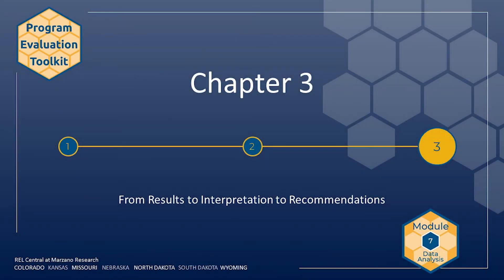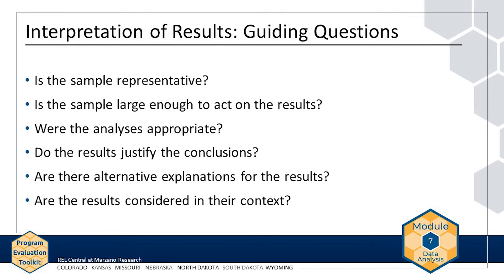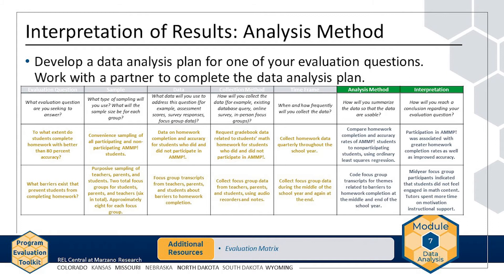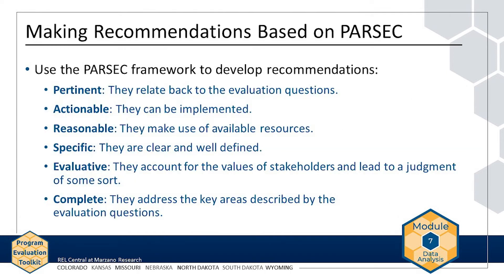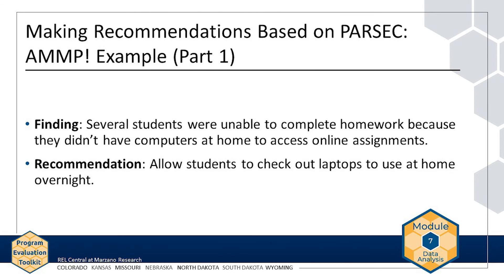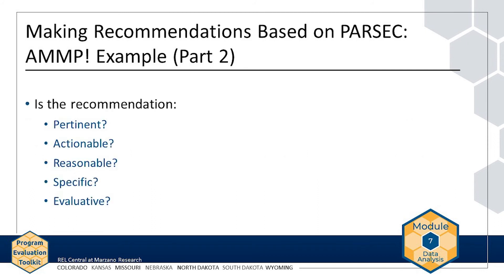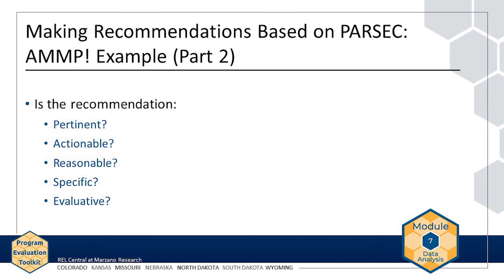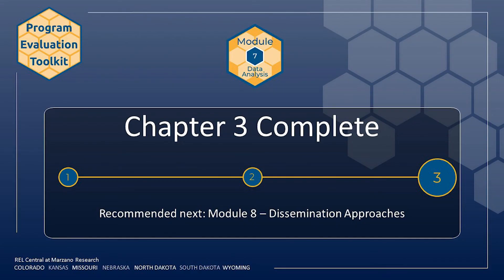Module 7, Chapter 3: From Results to Interpretation to Recommendations (REL Central)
In this video, you will use a framework for thinking about how to act on the results of your data analyses. You will explore the process for interpreting your results, generating implications, and making recommendations. The video is part of the REL Central Program Evaluation Toolkit. In Module 7, three chapters will present major considerations for analyzing data and making recommendations based on findings from the analysis. There are eight modules in the toolkit. Learn more about the Program Evaluation Toolkit and REL Central This video was prepared under Contract ED-IES-17-C-0005 by Regional Educational Laboratory Central, administered by Marzano Research. The content does not necessarily reflect the views or policies of IES or the U.S. Department of Education, nor does mention of trade names, commercial products, or organizations imply endorsement by the U.S. Government.